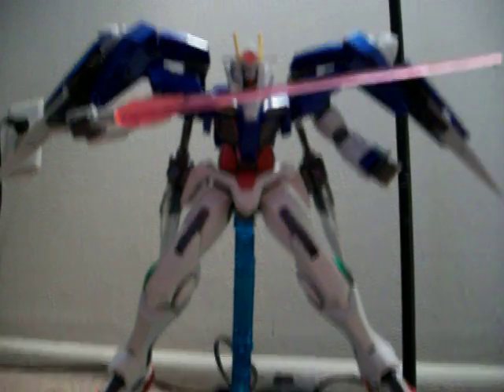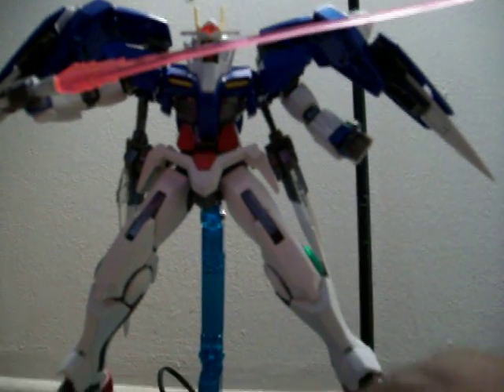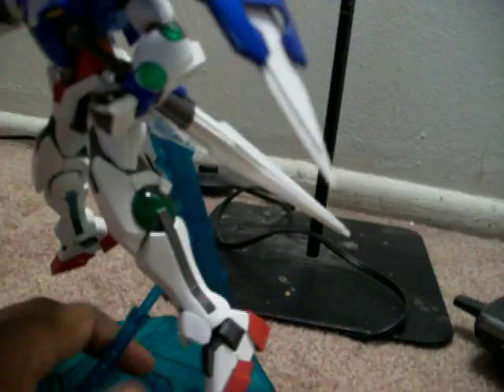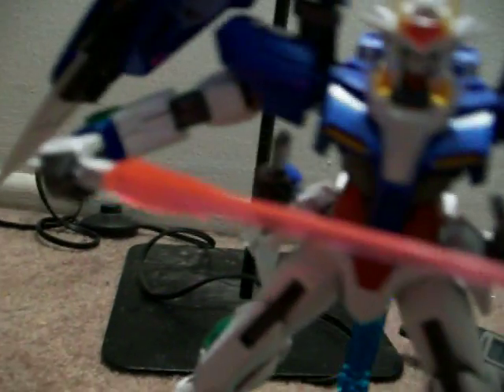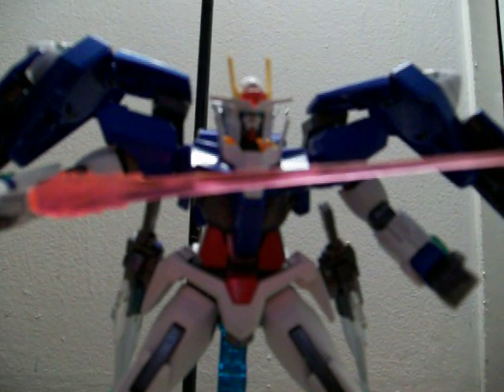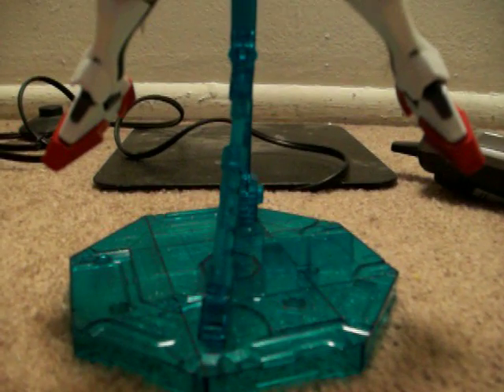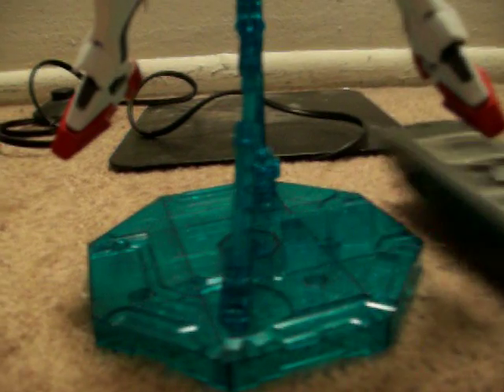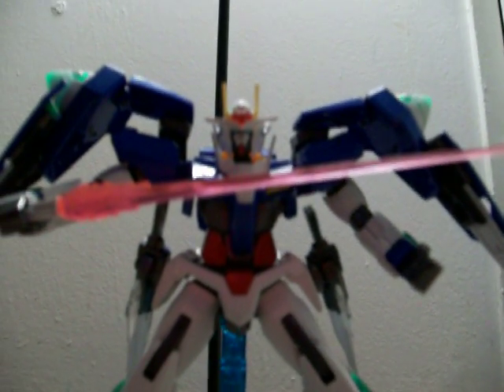00 Gundam Talky Review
00 Gundam new pose! And Talky Review